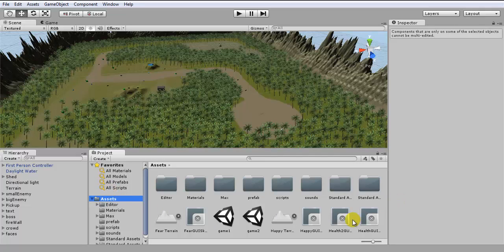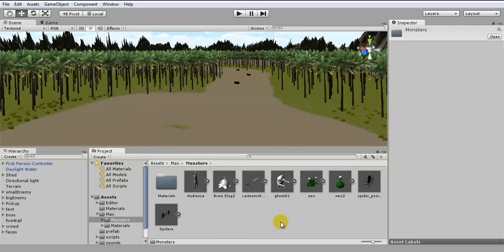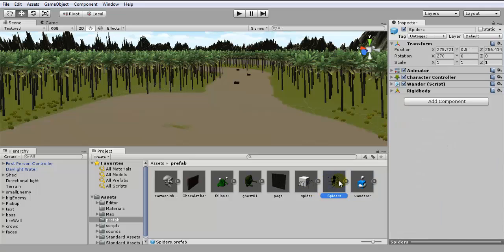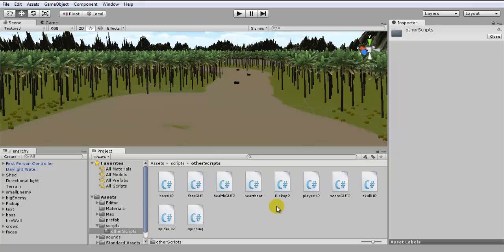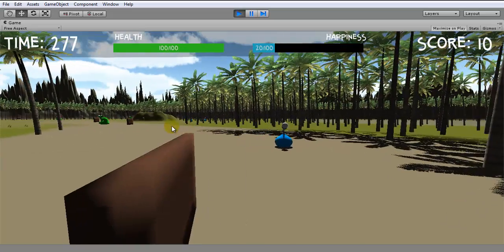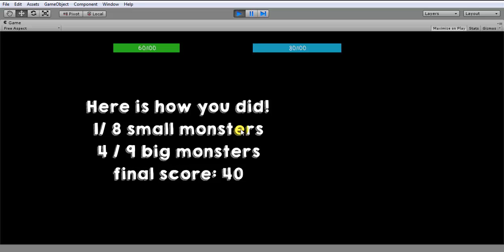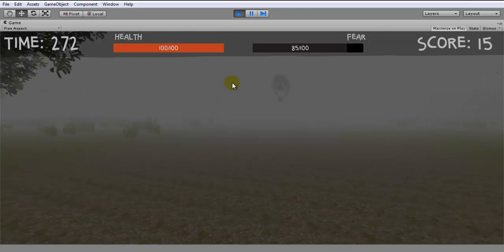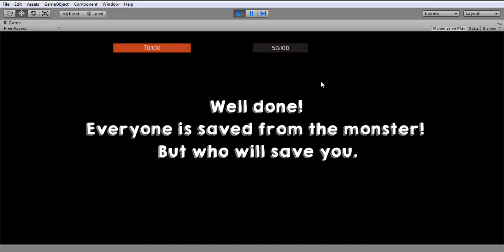College ProjectVideo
Describing what went into my 4th year project.